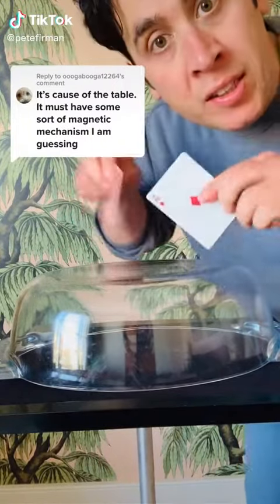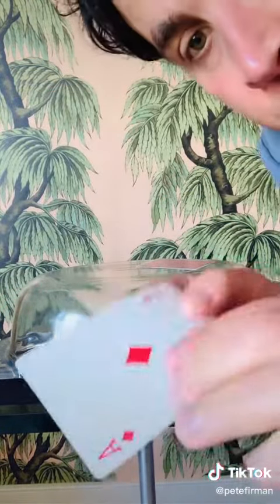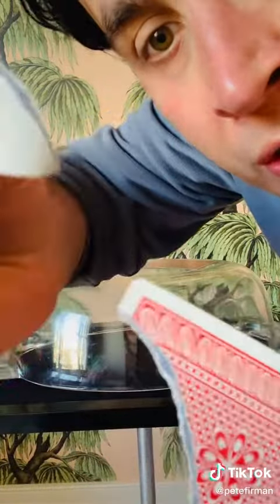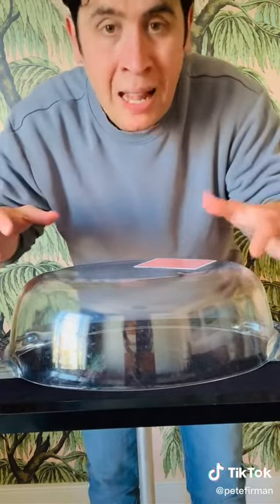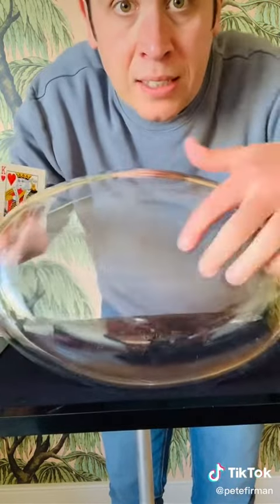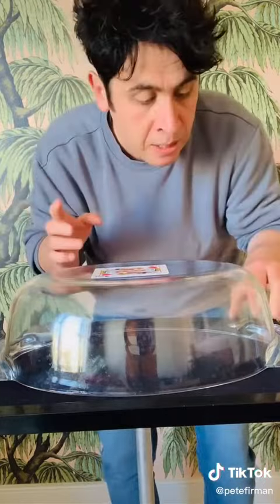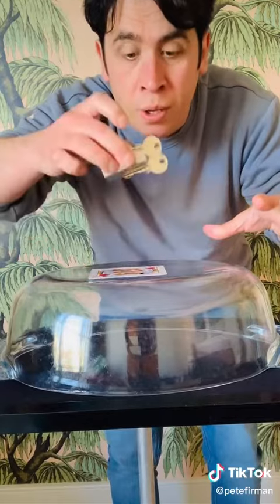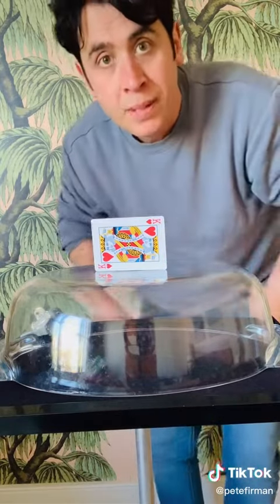2022 07009 @petefirman 7092835272689339653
Thank you for Subscription and Support!